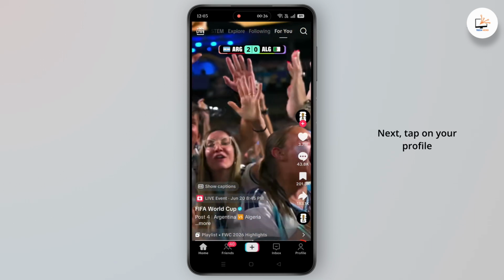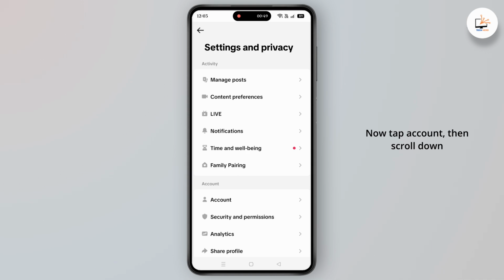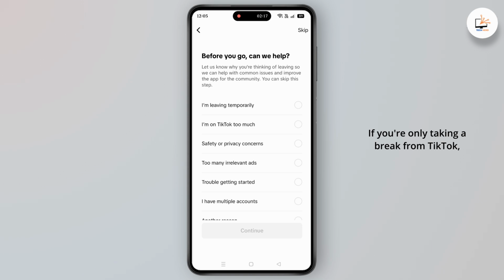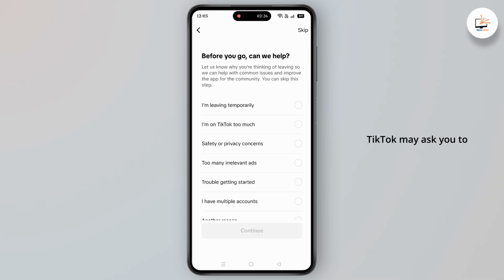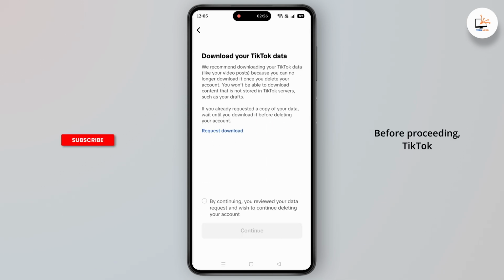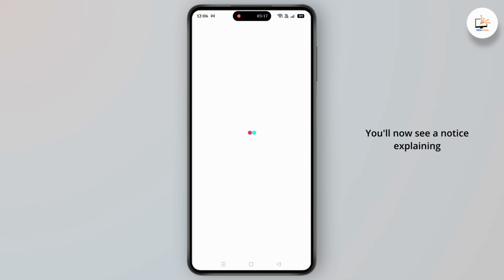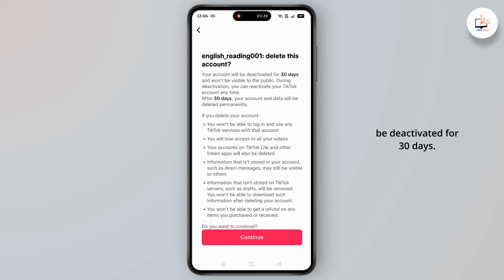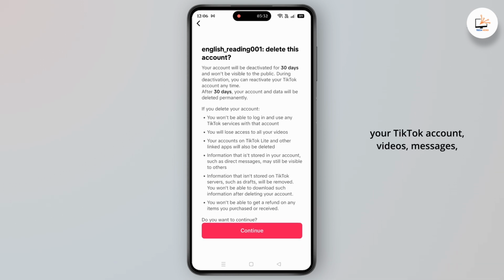How to Delete TikTok Account Permanently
In this video, you will learn how to delete your TikTok account permanently step by step. This TikTok tutorial will show you how to remove your account, what happens to your videos and data, and how long TikTok keeps your account before permanent deletion.

You'll also learn that TikTok first places your account into a 30-day deactivation period. During this time, your profile is hidden and you can still reactivate it by logging back in. If you don't reactivate within 30 days, your account and associated data are permanently deleted. To start the process, go to Profile → Menu (☰) → Settings and Privacy → Account → Deactivate or Delete Account and follow the on-screen instructions.